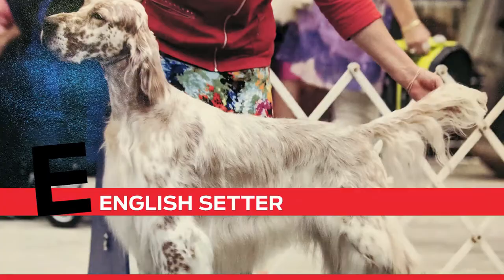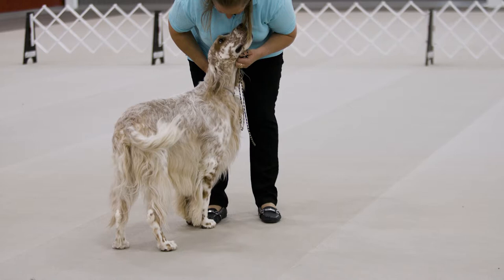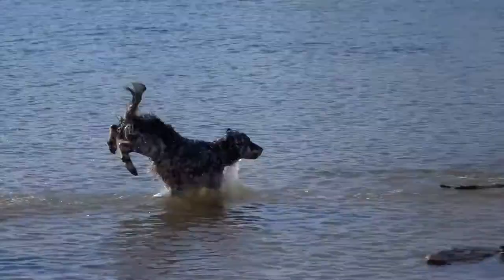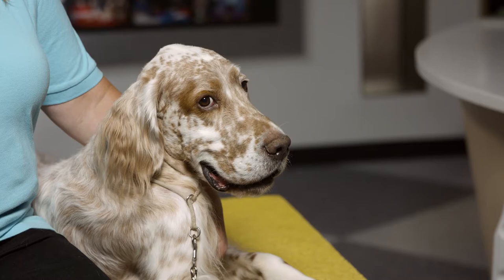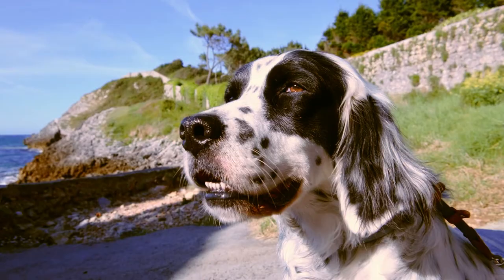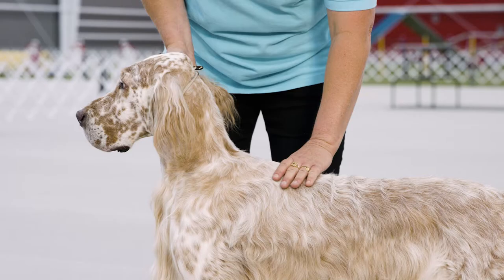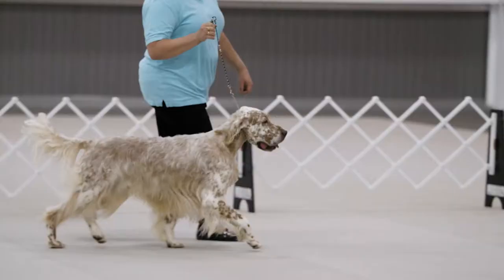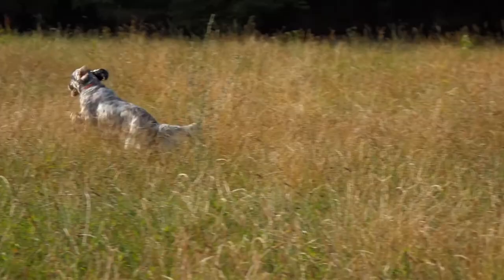E is for English Setter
Elegant, graceful and gentle. English Setters are known for being affectionate and friendly, especially to their family members. They are also an athletic sporting breed that likes to stay active. It’s hard to miss their flowing, feathery coat and the smooth way they almost glide as they move.

Bringing the Best of Purina Farms To You